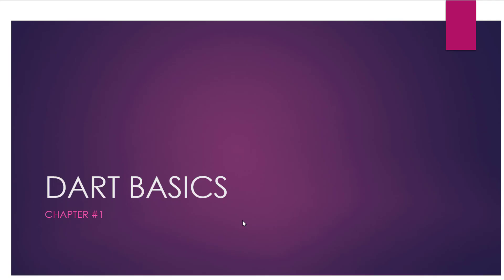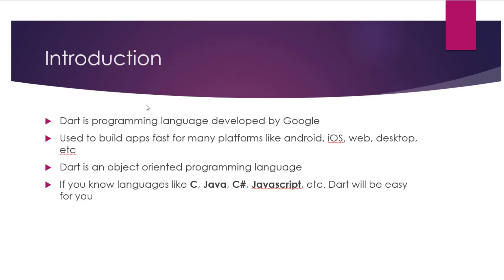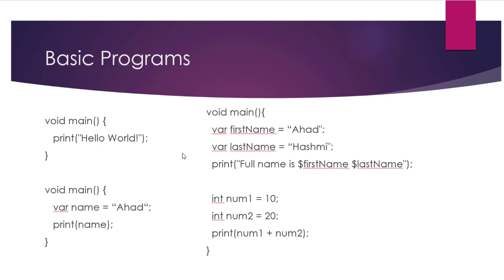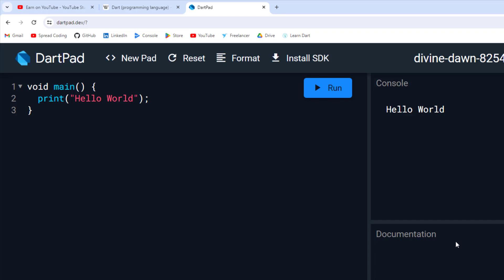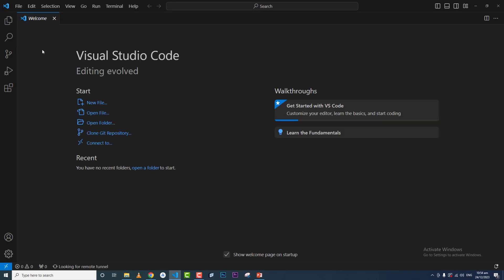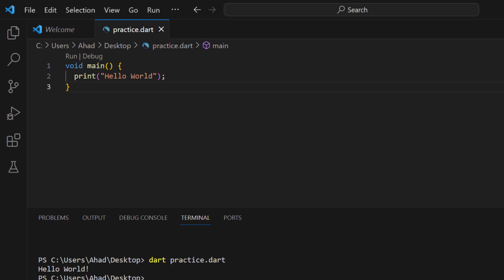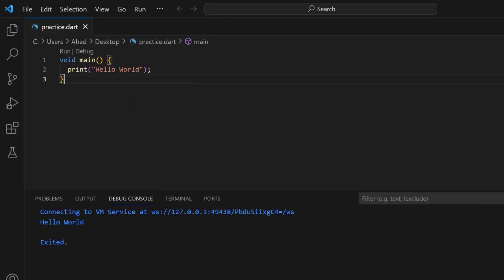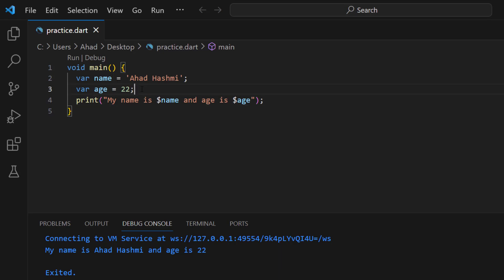1.0 Introduction to Dart programming language and Basic Programs | Learn Dart language | Dart Course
In this tutorial you will see the introduction of dart language and basic programs.